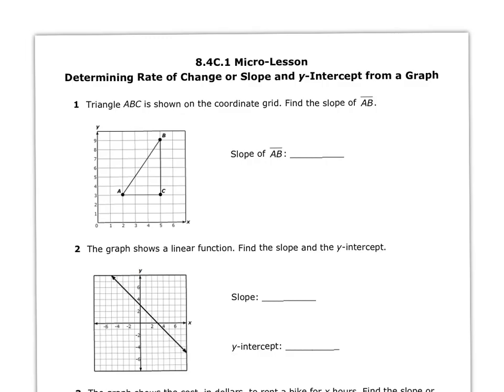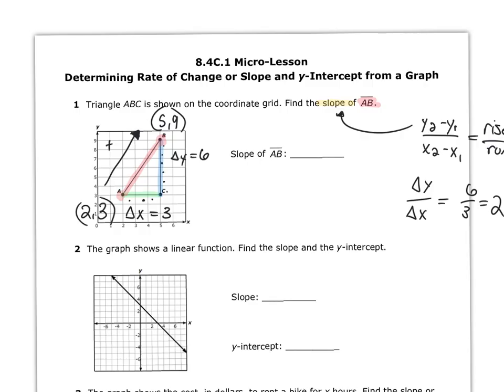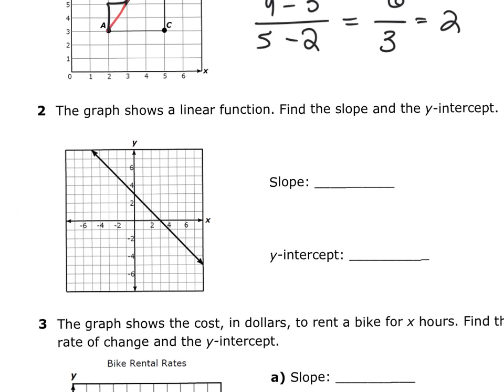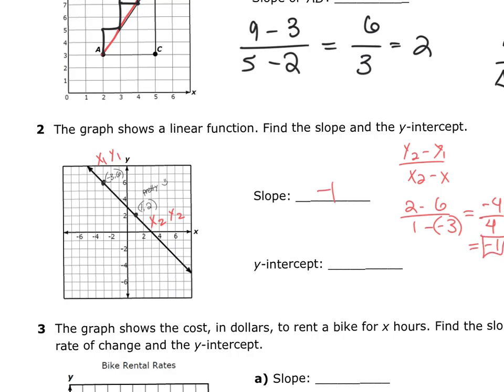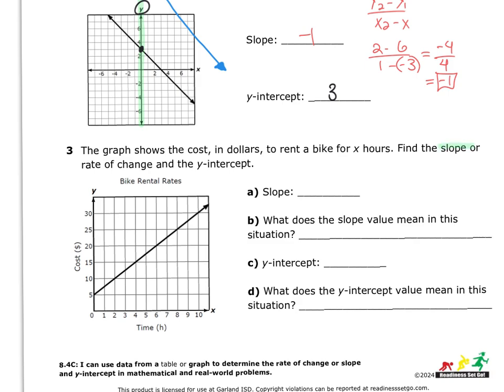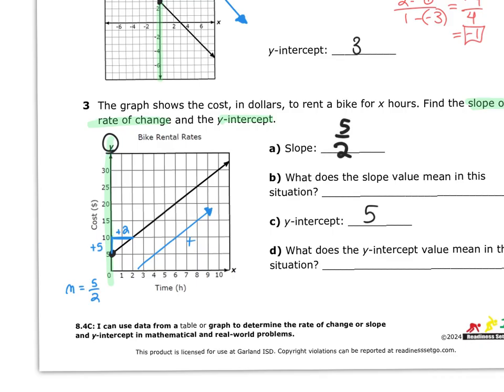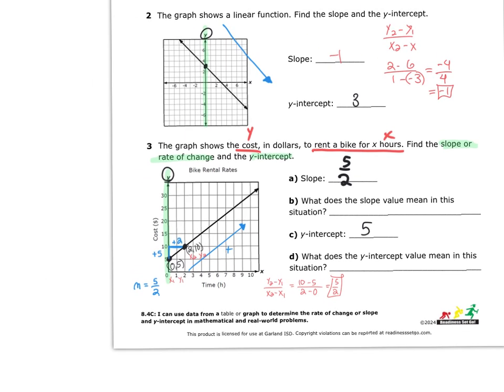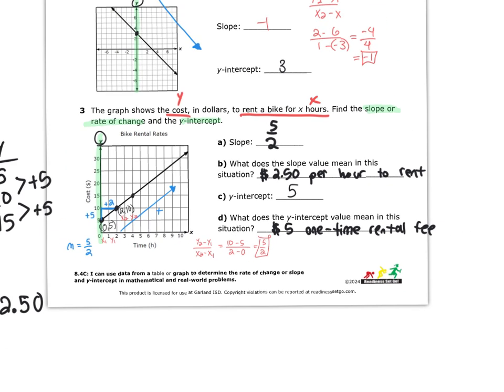Find and Y-intercept from a graph